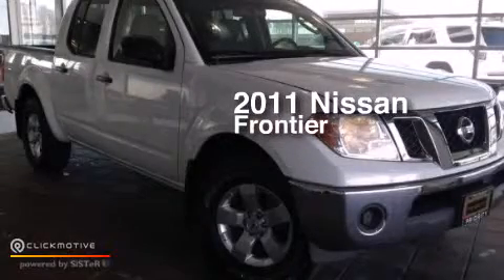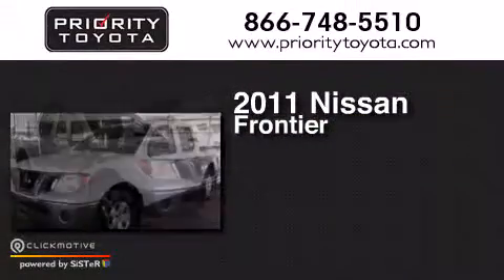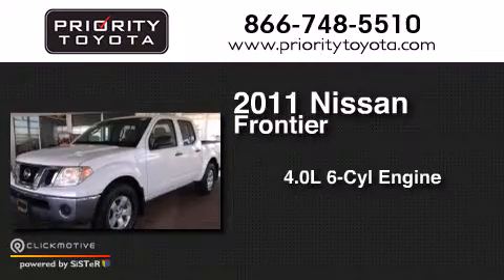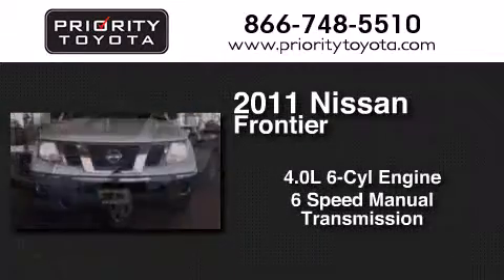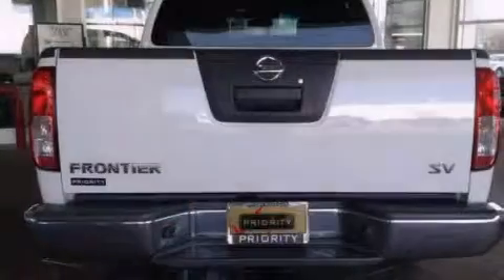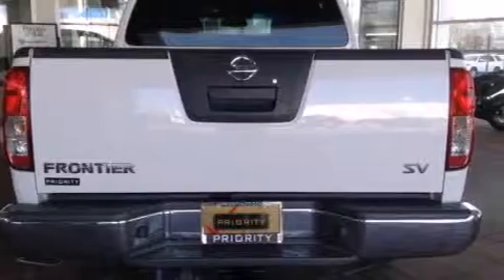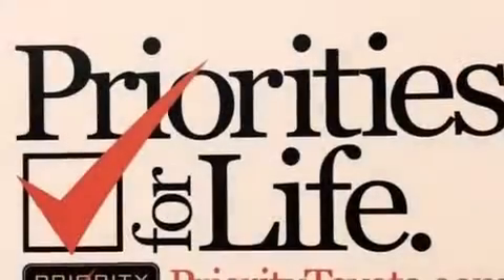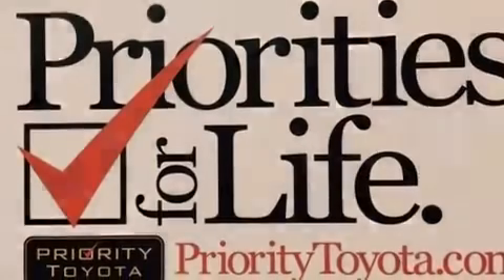2011 Nissan Frontier Colonial Heights VA 23831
We have been honored to serve the Colonial Heights VA area , we promise that your experience at our dealership will exceed your expectations ! Year : 2011 Make : Nissan Model : Frontier Engine : Gas V6 4.0L/241 Trans . : Manual Exterior : Avalanche Miles : 103,784 Interior : Steel Priority Toyota Chester 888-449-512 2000 Walthall Center Drive Colonial Heights , VA 23834